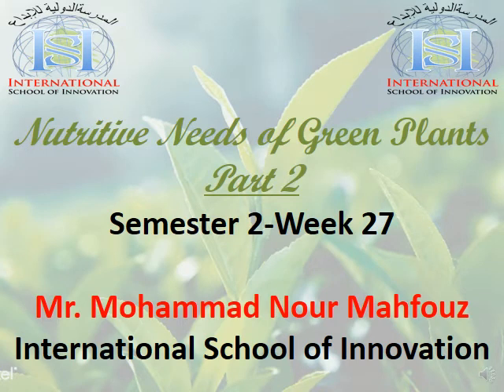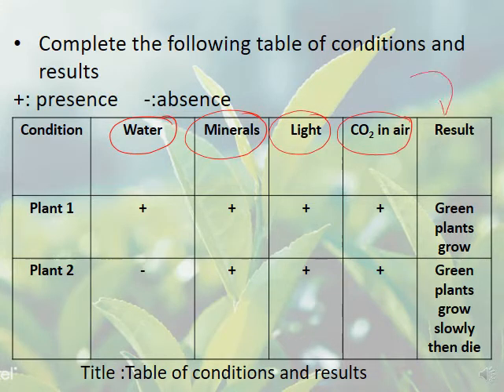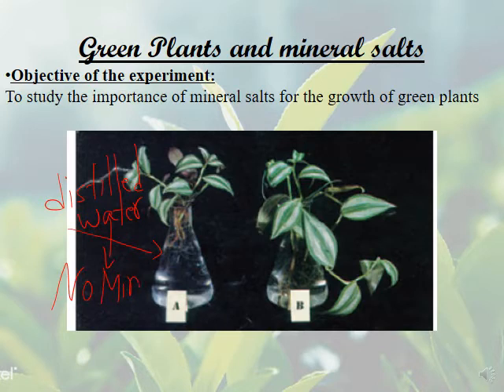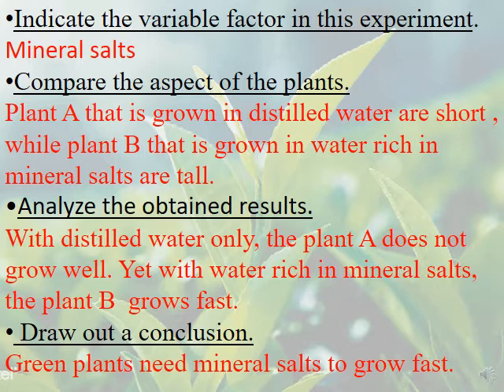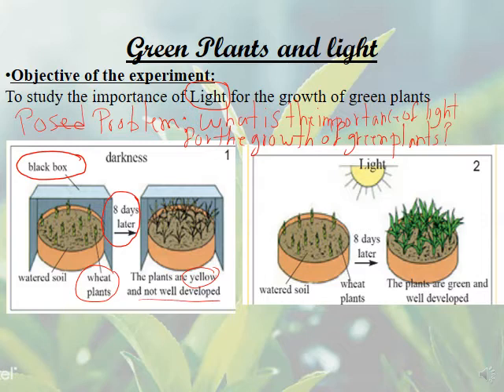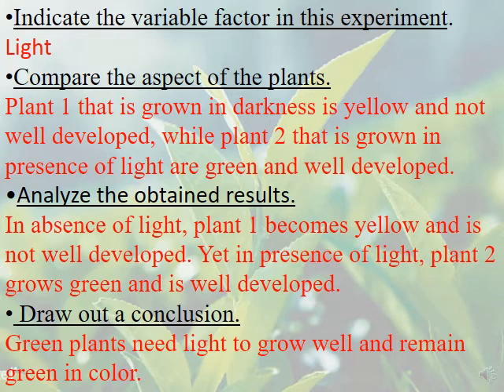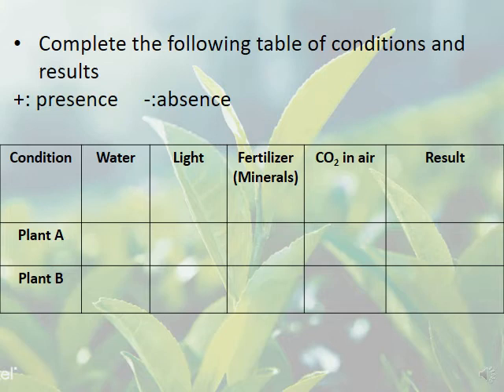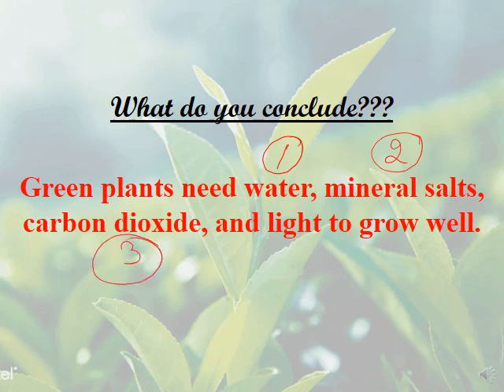S2 Olecture 10 Plants Part 2 Week 27